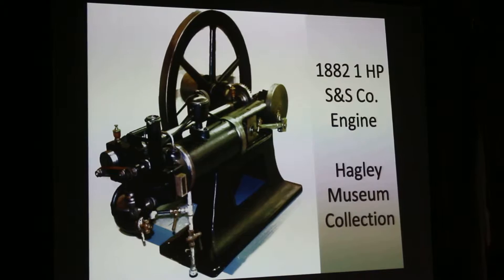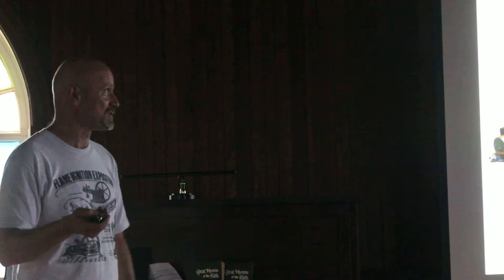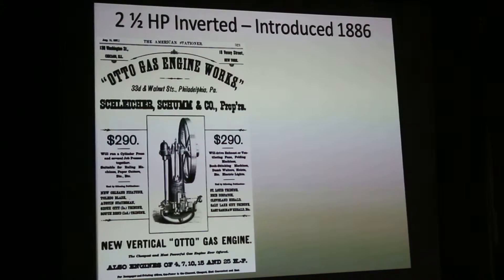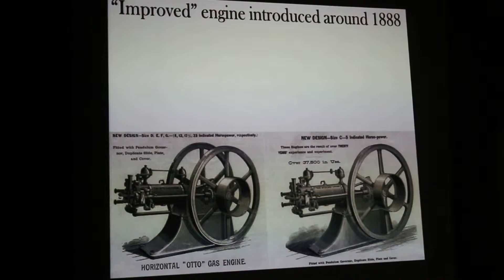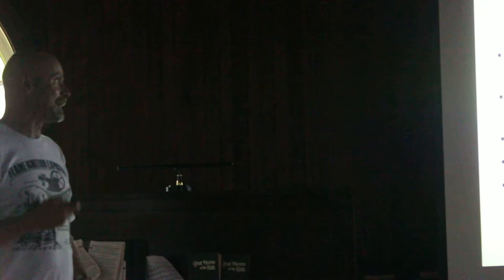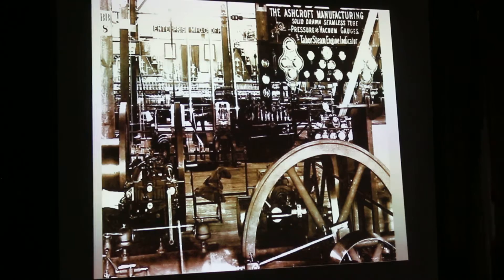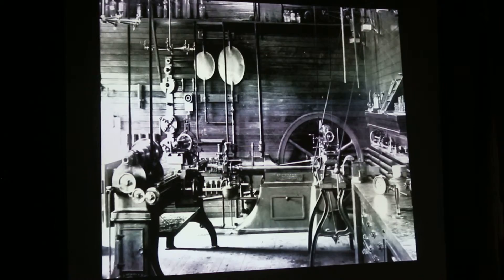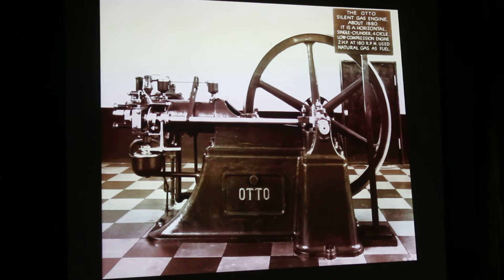Coolspring June 2015 - Wayne Grenning Presentation Part 4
Part 4 of Wayne Grenning's presentation at the June 2015 Coolspring Flame Exposition.